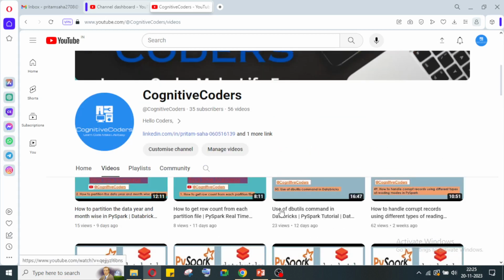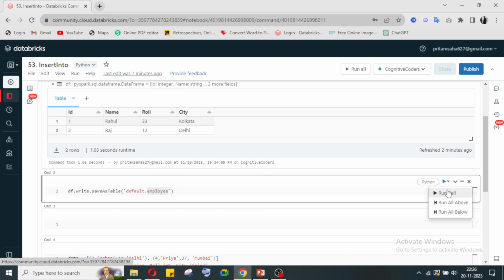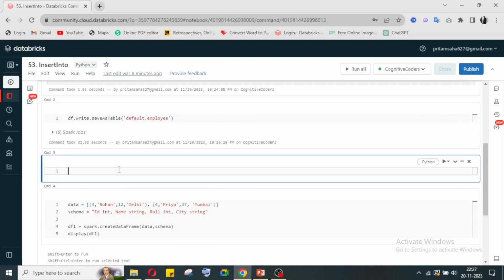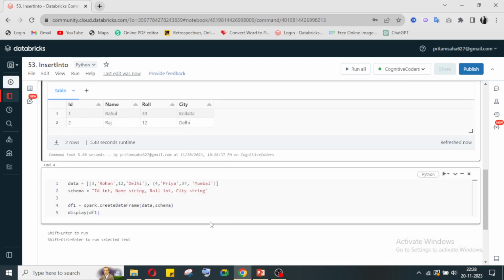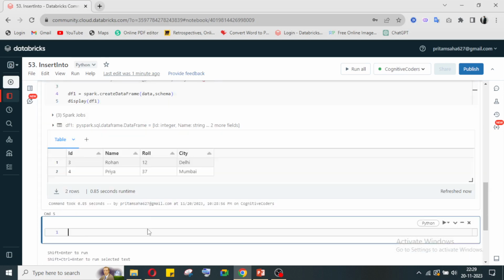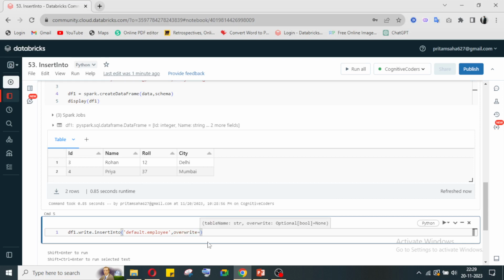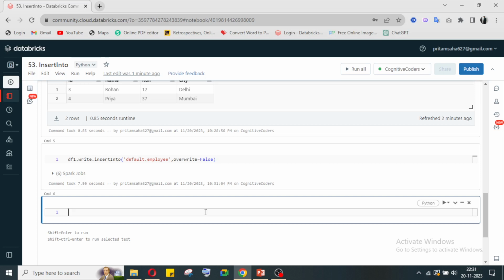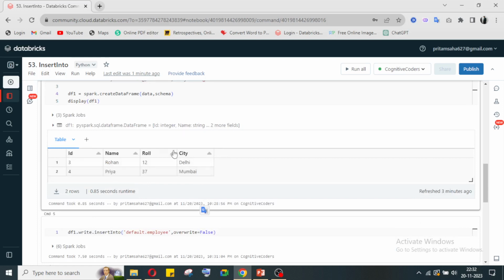How to use InsertInto in PySpark | Databricks Tutorial | Data Engineering